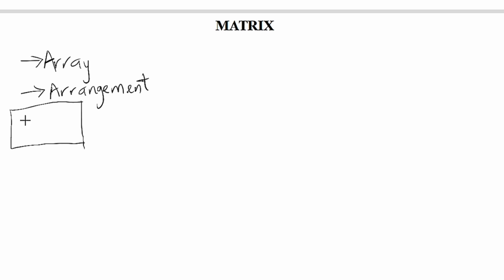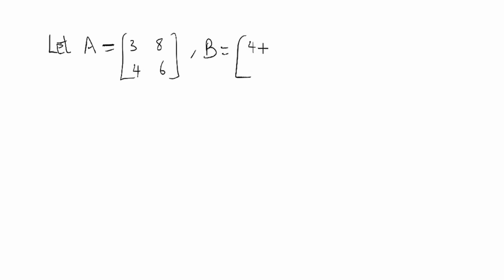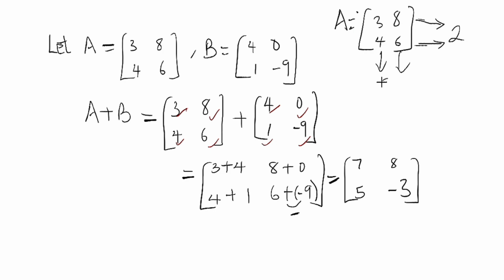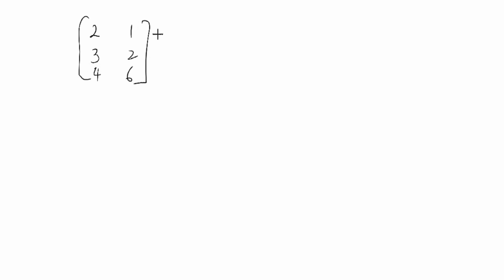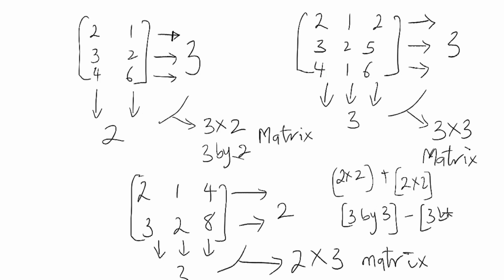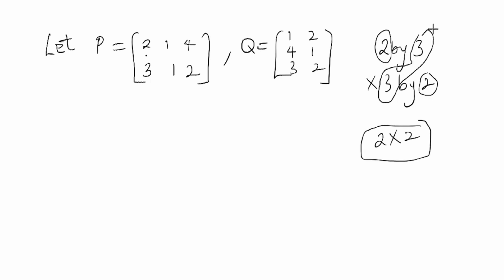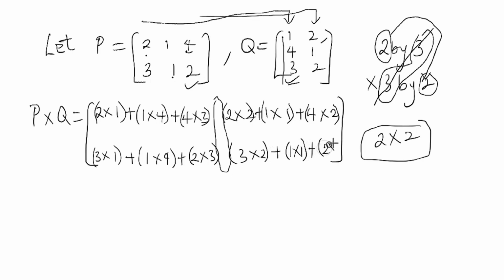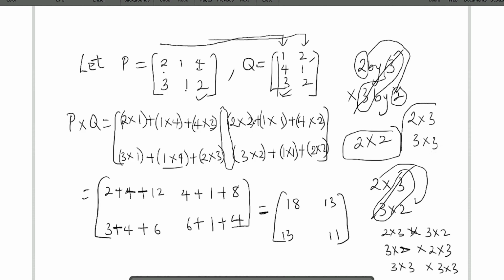INTRODUCTION TO MATRICES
Learn how to add, subtract and multiply matrices from this video